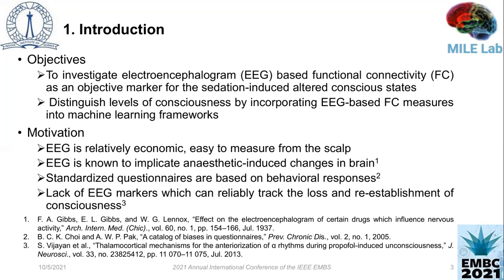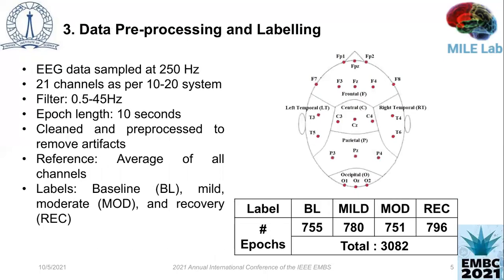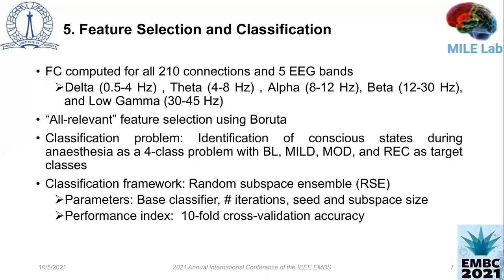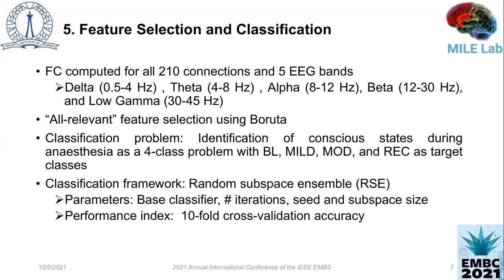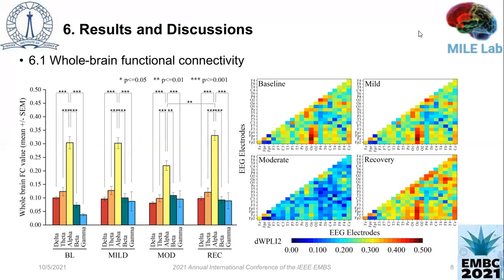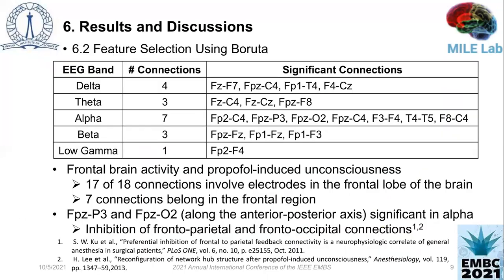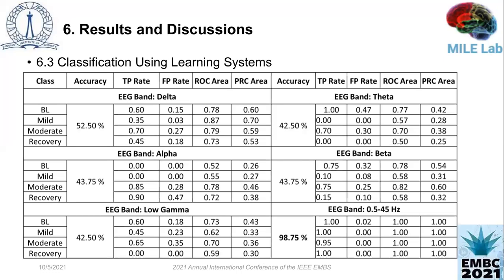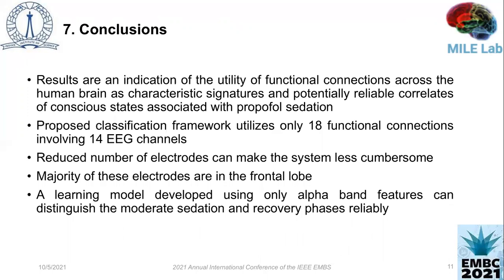Quantify the depth of anesthesia using EEG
This is a brief presentation of our recent work on monitoring of depth of anesthesia using the EEG signal. This was presented in the recent IEEE Engineering in Medicine & Biology Annual Conference (IEEE EMBC 2021):
A. S. Anusha, A. G. Ramakrishnan,” Brain functional connectivity as biomarker for propofol-induced alterations of consciousness,” Proc. 43rd Annual International Conference of the IEEE Engineering in Medicine and Biology Society, Nov. 2021.